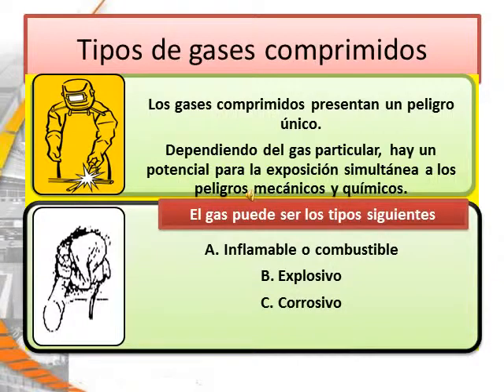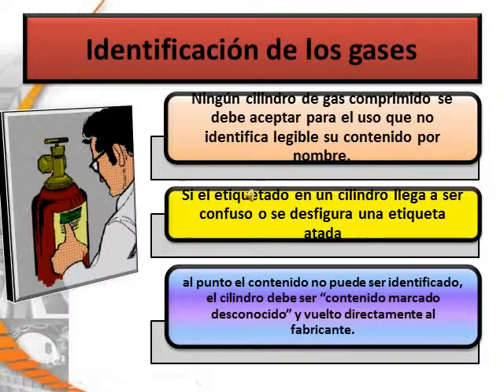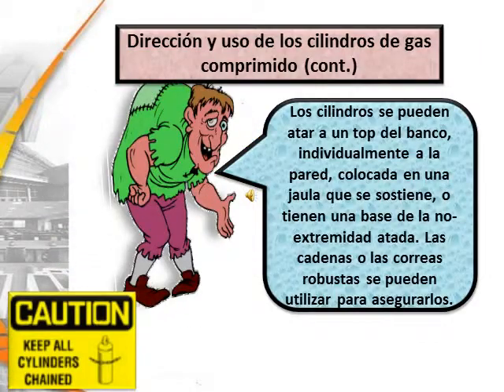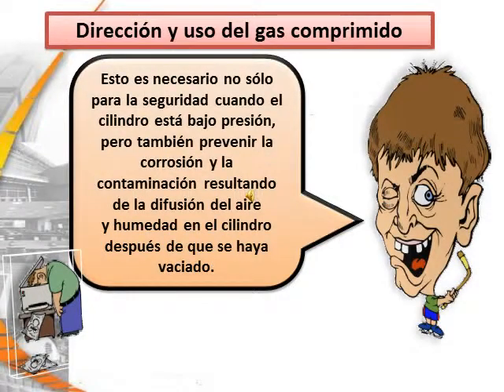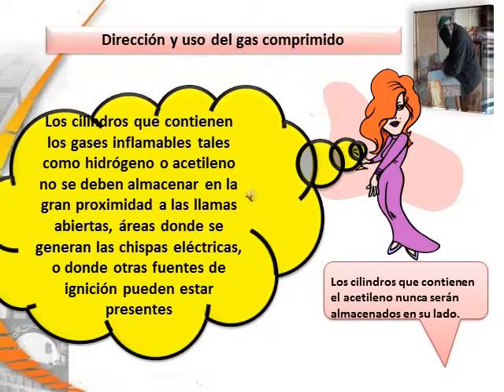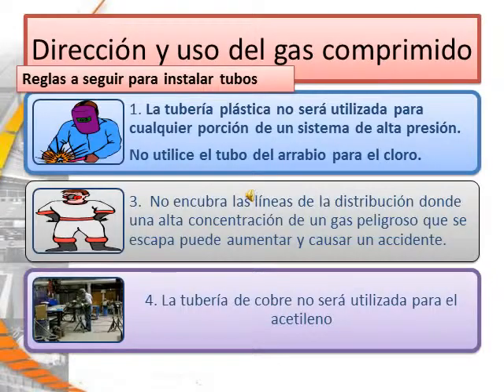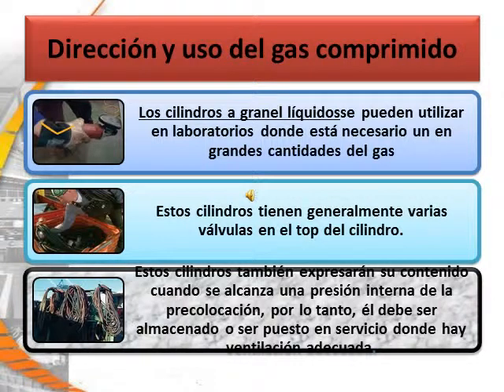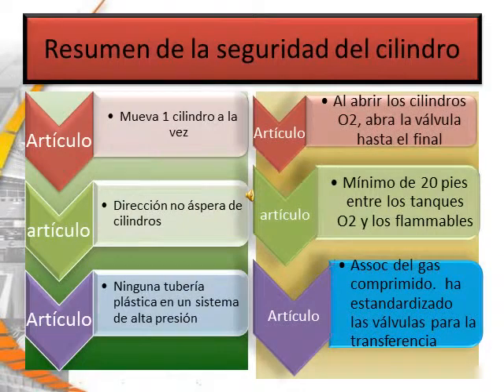compressed gas safety spanish 4 2013A